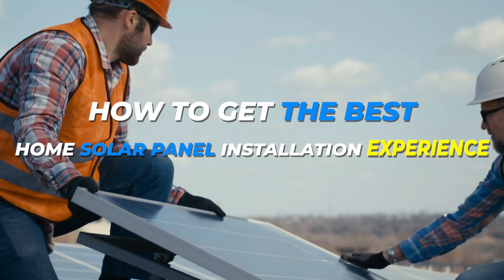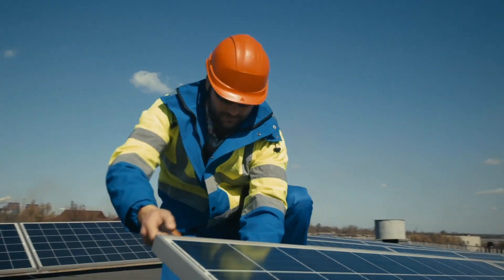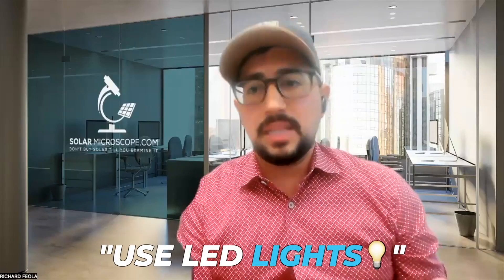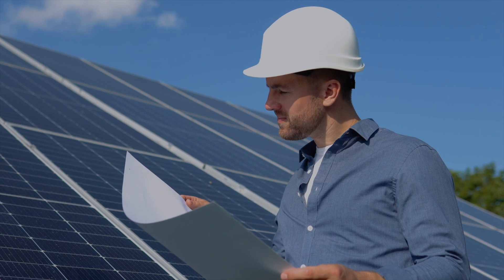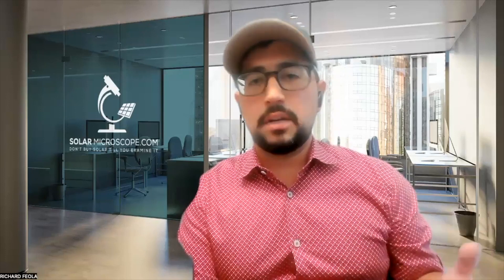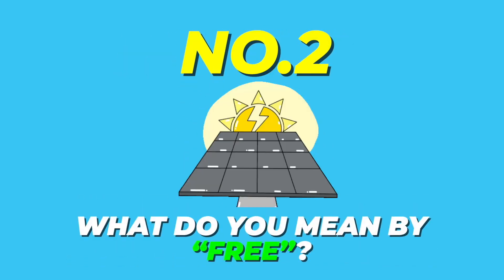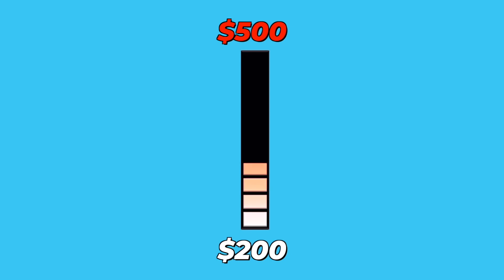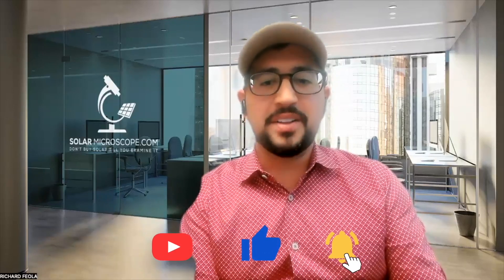How To Get The Best Home Solar Panel Installation Experience - Ultimate Beginner's Guide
Get the best, unbiased solar panel education for homeowners exploring solar installation for your home.  Learn how Rich has had solar energy for the last ten years and how he utilized a no cost solar program.

Watch this video for the Ultimate Beginner's Guide to the Best Home Solar Panel Experience.

Know what to look out for when working with solar installation companies, avoid the most common mistakes of solar energy, and learn how to take advantage of a no cost solar program with solar incentives which can save you money.

Rich has educated over 2 million homeowners on how to obtain solar panels for their home, and his simple YouTube ads have been viewed over 2.5 BILLION times!

However, if you'd like to be introduced to a triple-verified trustworthy solar engineer for a customized design for your home, please visit our

If you've had a positive experience with solar, you can email your testimonial video to - If your video is chosen and promoted on YouTube, this channel will split the YouTube royalties with you.